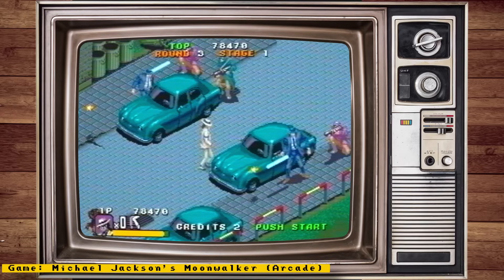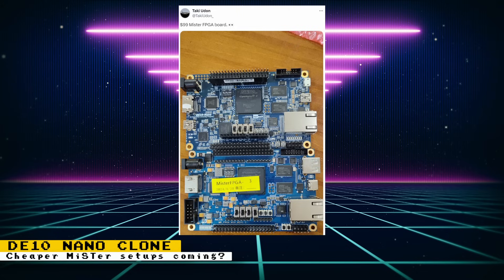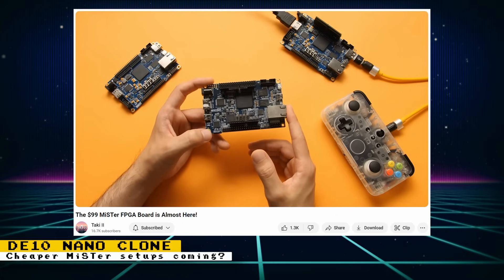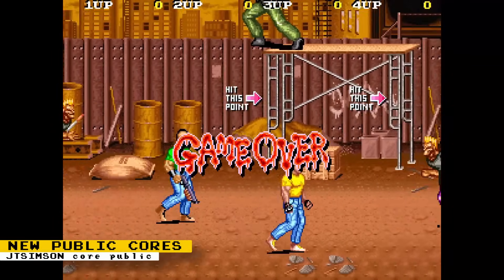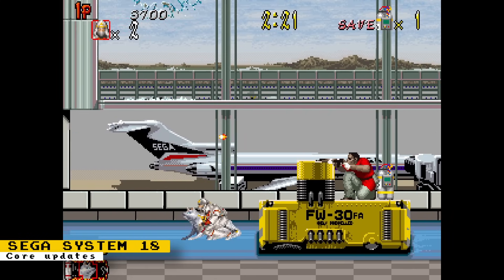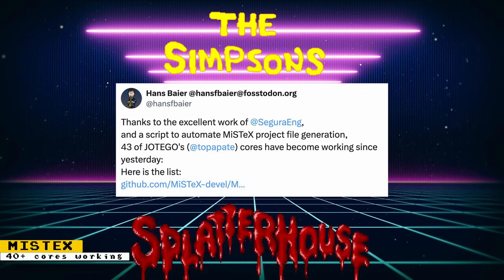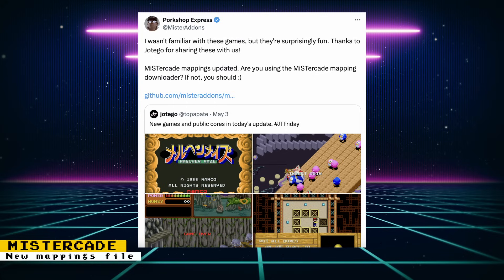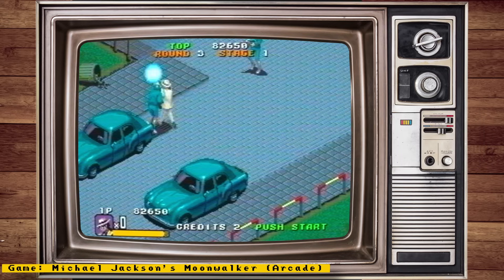MiSTerFPGA News - MiSTer Clone, New Arcade Cores, Neo Geo Pocket & More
Sources

Chapters:
0:00:00 Intro
0:00:27 1 - DE10 Nano Clone
0:02:20 2 - New Public Jotego Cores
0:02:51 3 - New Arcade Cores
0:03:23 4 - NEO GEO POCKET
0:03:34 5 - Sega System 18
0:04:11 6 - MiSTex
0:05:17 7 - Update MiSTerCade Mappings
0:05:42 8 - Sega Saturn